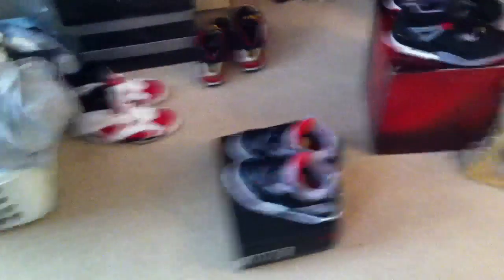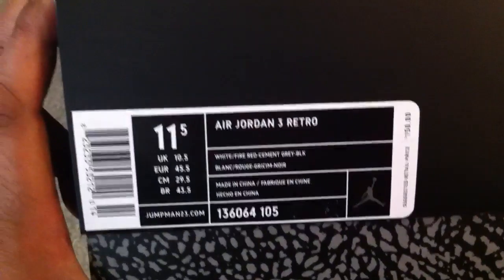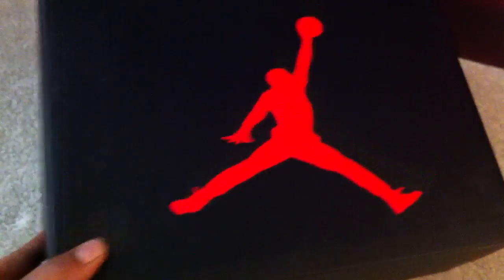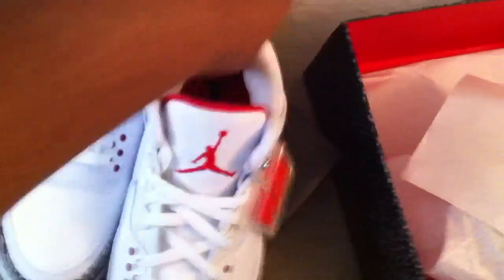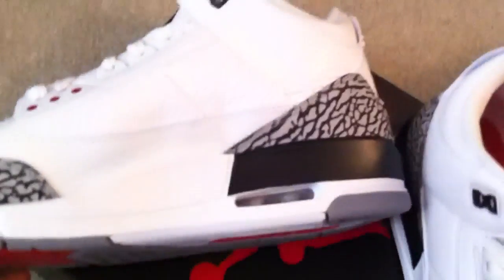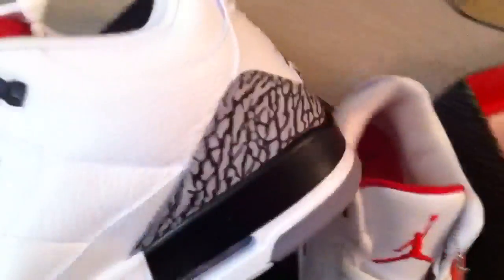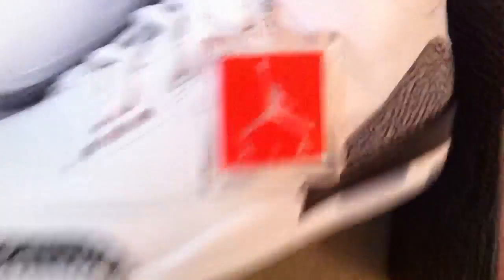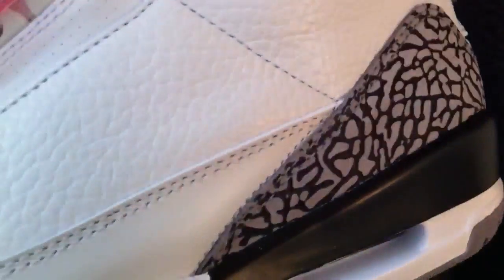Retro Air Jordan 3 white cement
Air Jordan 3 look.. Been done but... So!!